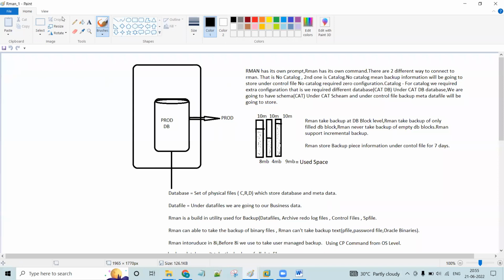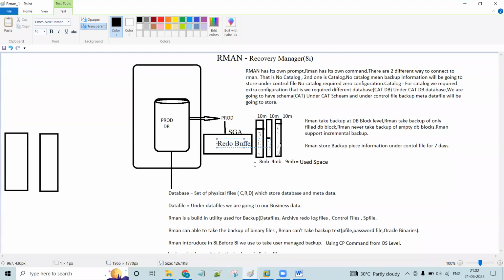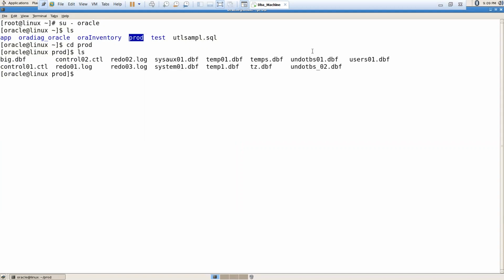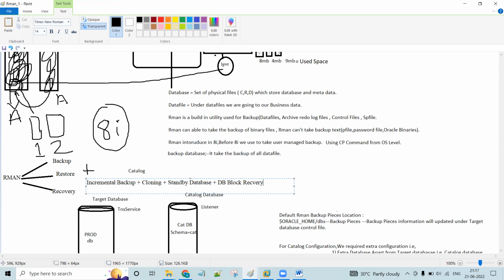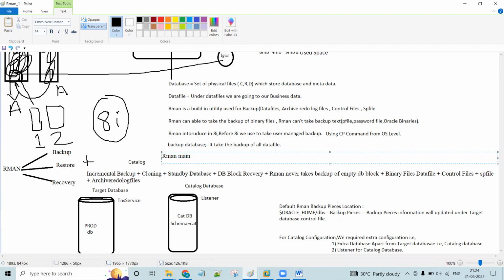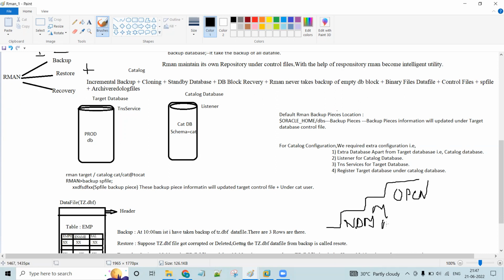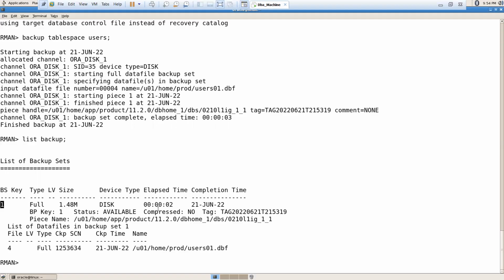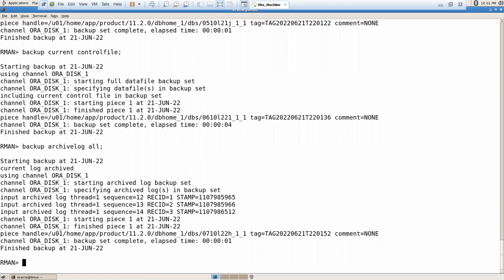Rman recovery manager.